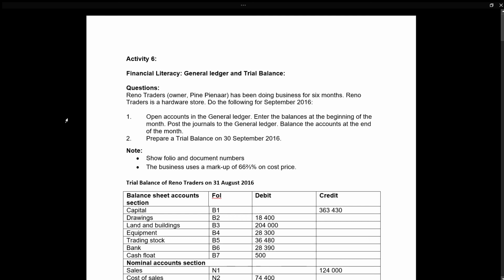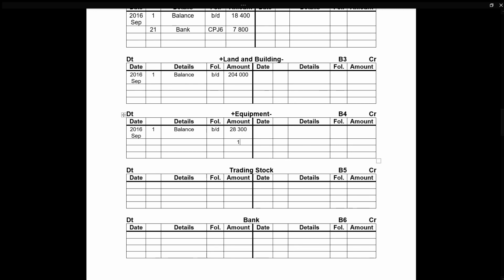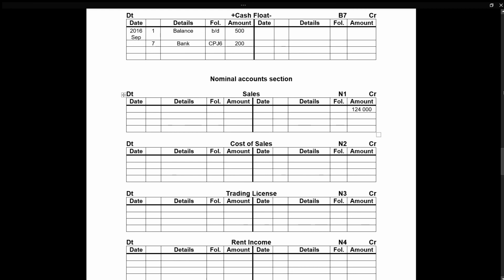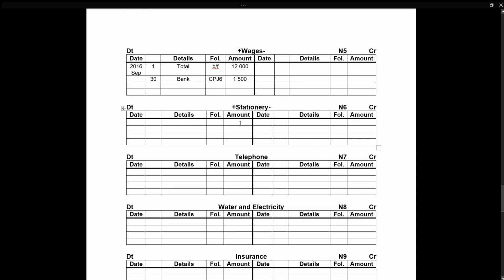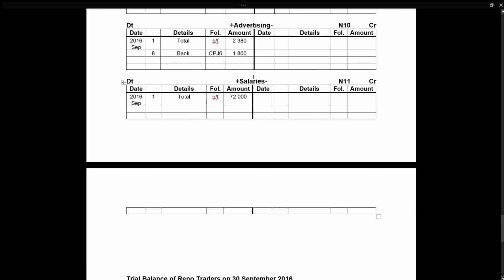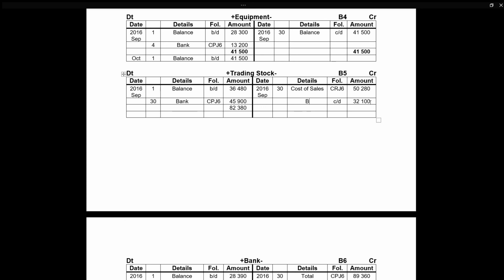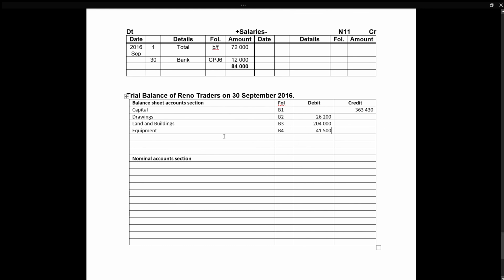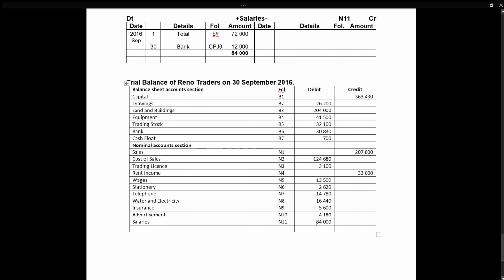EMS grade 9 Revision Activity 6 Memo discussion